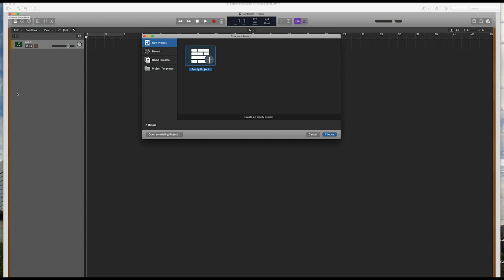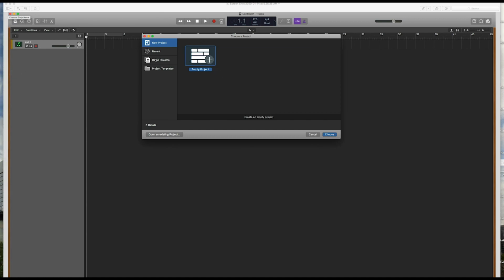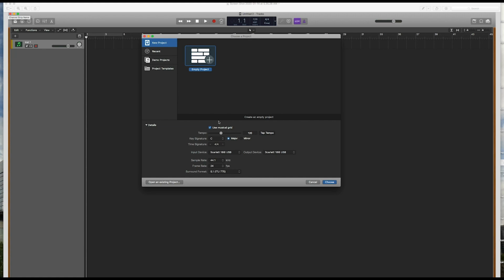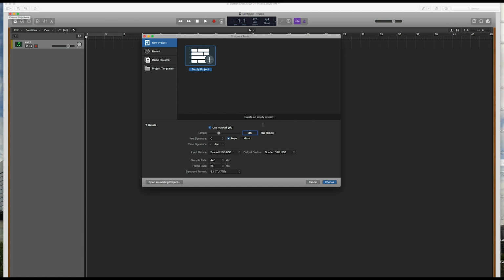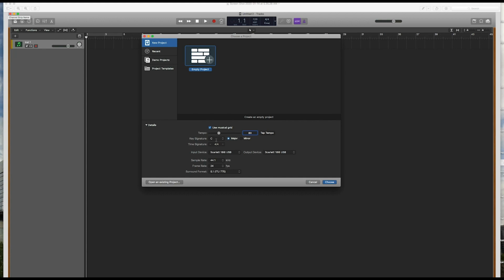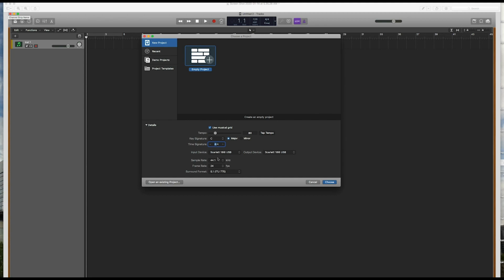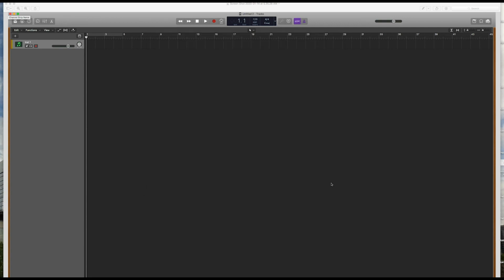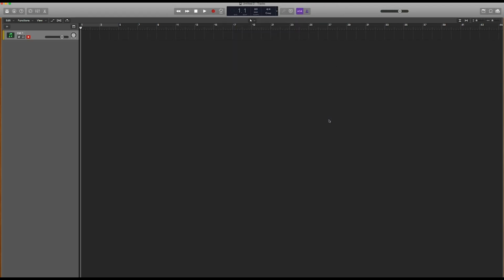Logic Pro X: Getting Started in Logic